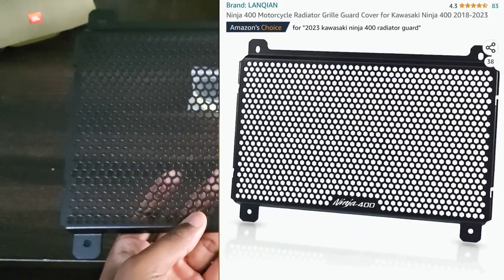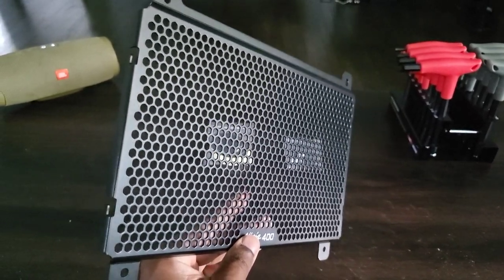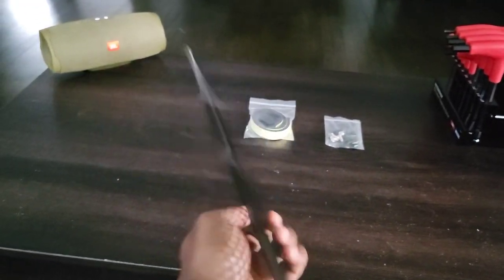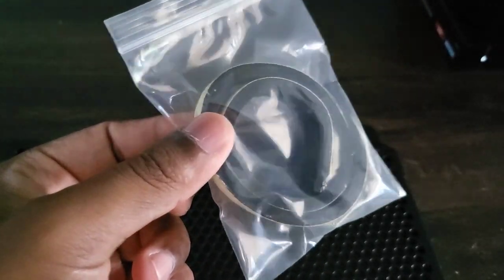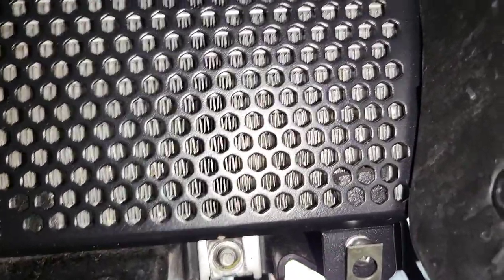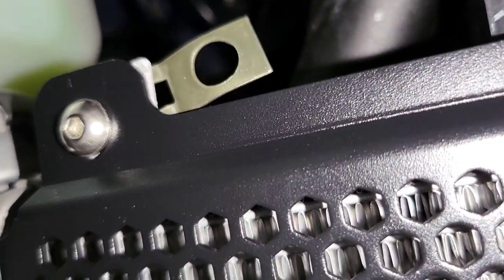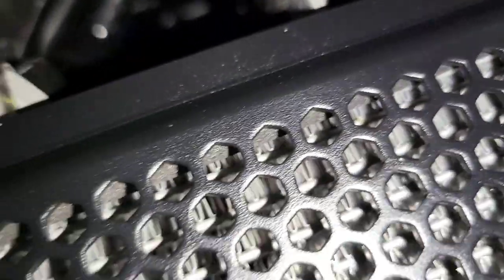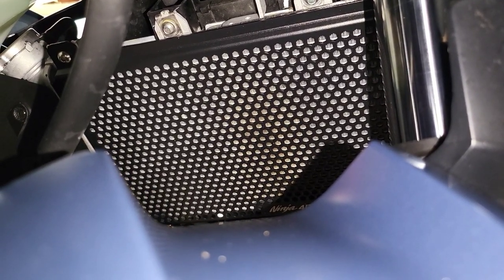Radiator guard installation | 2022 Ninja 400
This is a quick video about a radiator guard installation. I bought a guard for my Ninja 400 from Amazon for about $40. The install is very easy, and you don't need to remove any fairings unless you want to or have large arms, I guess. The fitment of the guard was perfect. However, the brackets didn't line up correctly, so I got a bit creative when installing them.